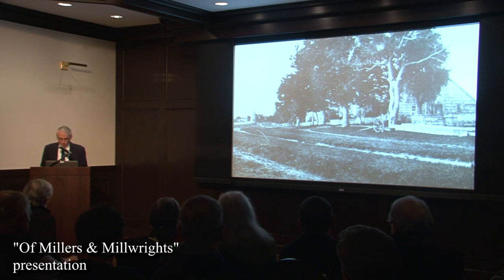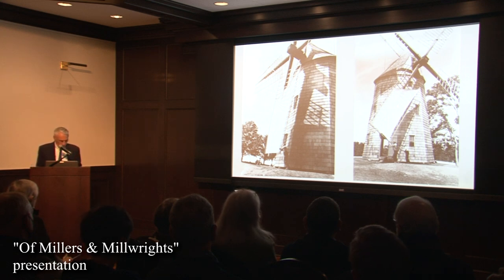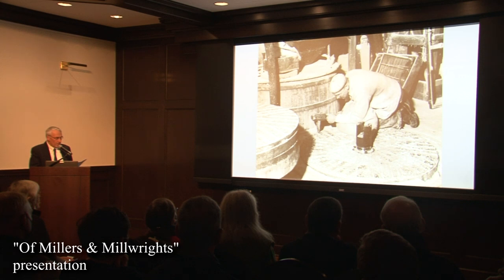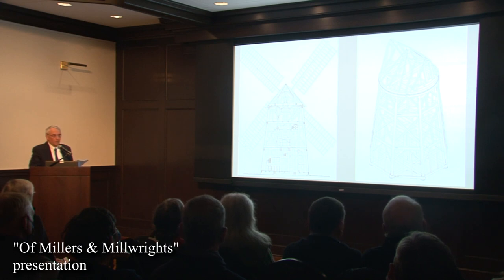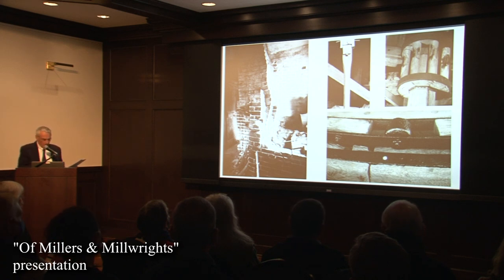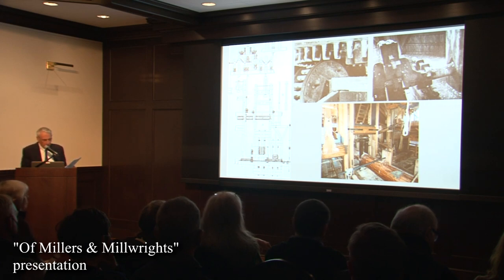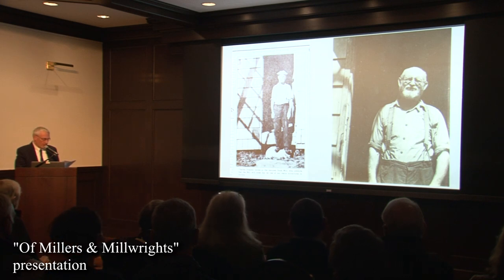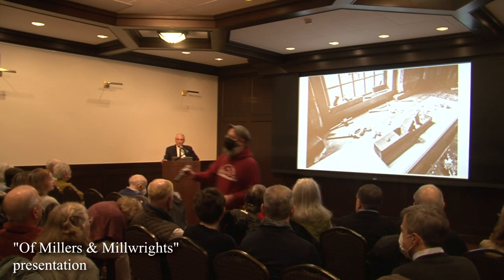Of Millers, Millwrights and other early trades in East Hampton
Celebrating "East Hampton at Work"
Looking back at who helped build East Hampton
Friday, January 27 at 7pm
Speaker: Robert Hefner
East Hampton Library's Baldwin Family Lecture Room